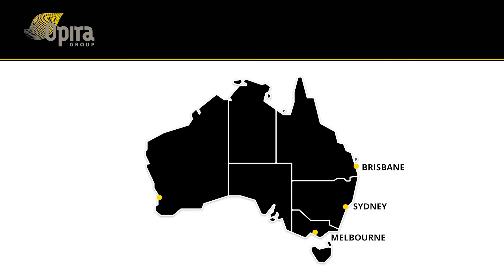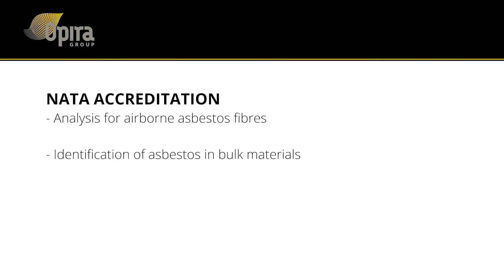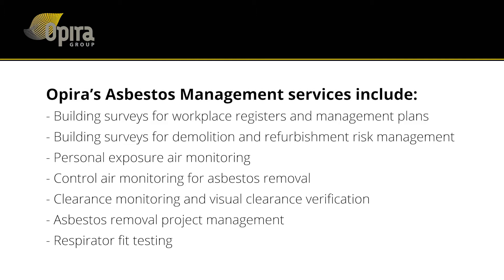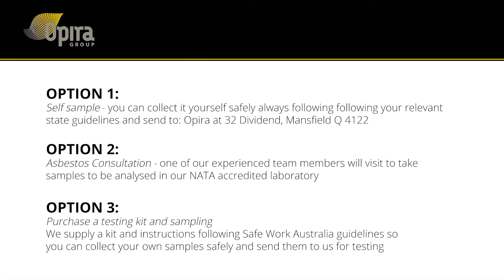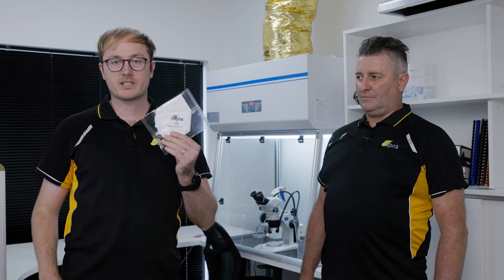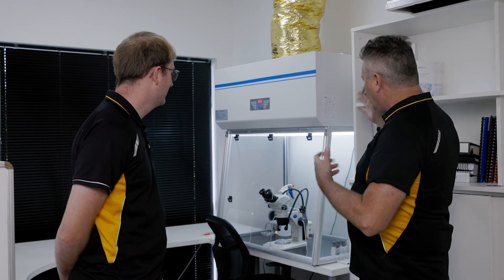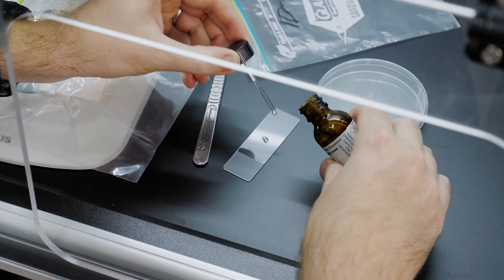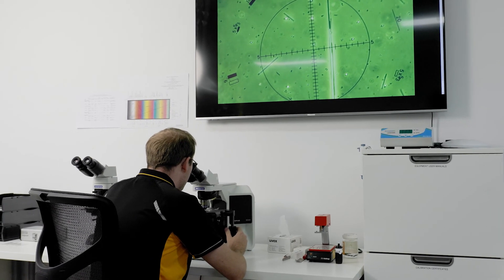Opira Asbestos Testing Lab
If you think you may have asbestos on your property Opira can assist with asbestos testing in a NATA approved laboratory.
Opira’s skilled technicians provide a full range of asbestos testing and asbestos survey services throughout the Australian and Pacific Regions, with branch offices in Brisbane, Melbourne and Perth.

If you’d prefer to collect asbestos samples we can organise NATA asbetos testing in an approved laboratory. If you’re concerned about collecting or identifying asbestos on-site we are also available to conduct on-site asbestos surveys to determine potential sources of asbestos in your building.

Upon engagement, we issue a fully-documented asbestos test report that includes details of the test procedures and equipment used, analysis of asbestos test data. Where appropriate, we also report any remedial and/or preventative recommendations for future action.

NATA accreditation number
NATA Asbestos Accreditation (15597).

Counting of asbestos fibres

Identification of asbestos, mineral fibres (including synthetic) and organic fibres

See our official NATA accreditation

We are accredited to undertake any of the following services:
Asbestos Testing
Asbestos Audits / Surveys
Asbestos Register Updates
Asbestos Management Plans
Asbestos Analysis / Clearances
 Asbestos Air / Exposure Monitoring
Asbestos Demolition / Refurbishment Surveys
Management of Asbestos removal.
We would always advise where possible you use licensed asbestos professionals to undertake to sample however, we do accept samples for asbestos testing to NATA accredited standards via our sample submission link.